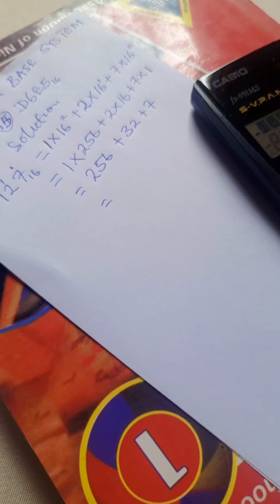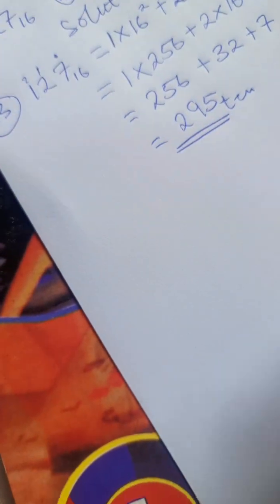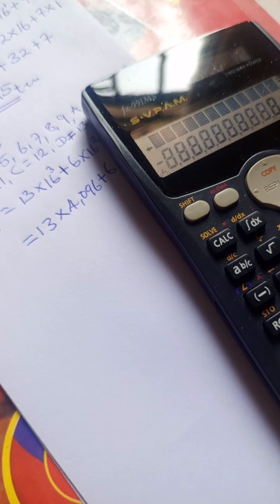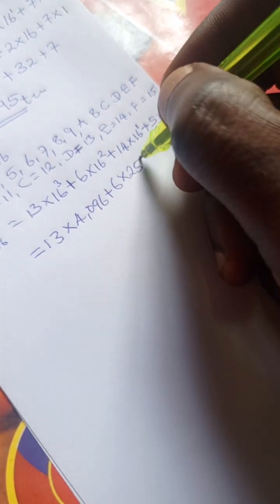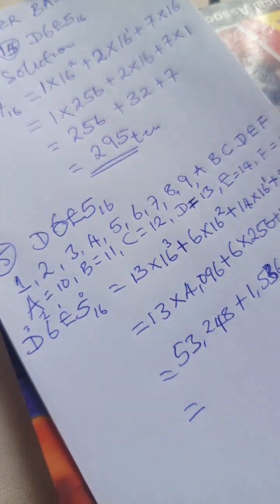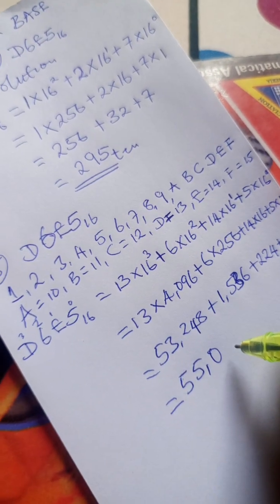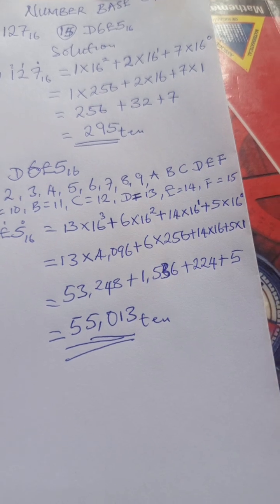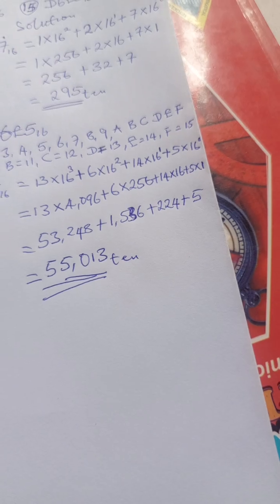Converting hexadecimal numbers to base ten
The relationship between numbers and Alphabet in number base system.
the converting of hexadecimal numbers to numbers in base ten as shown clearly in my solutions using the simplest approach.